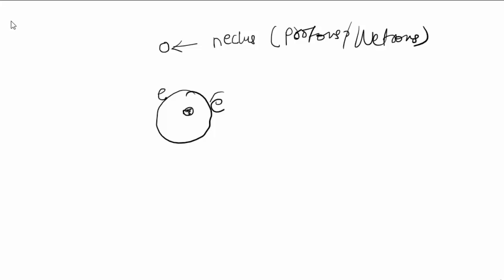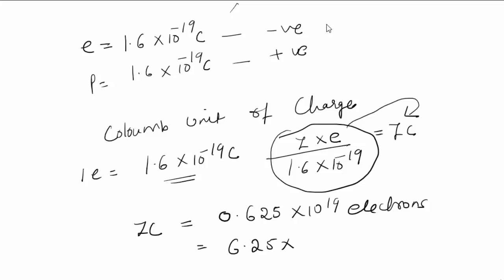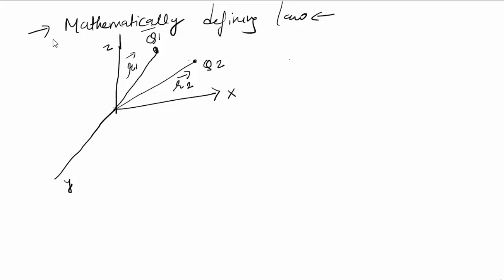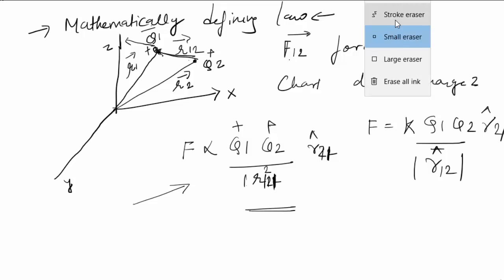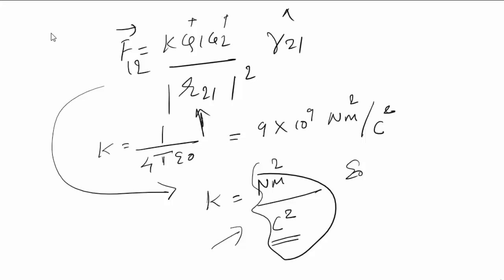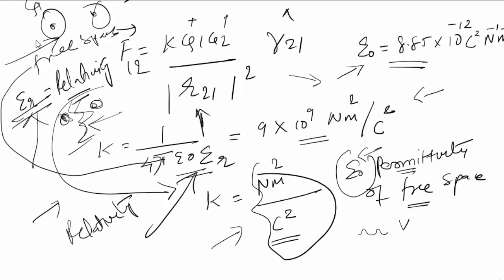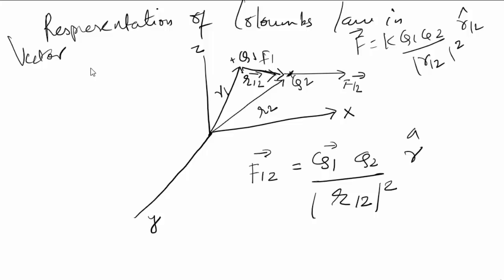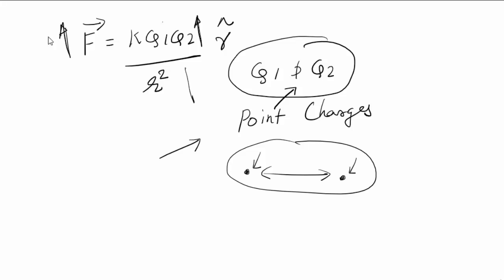Electrical Charge and Coulombs Law Mathematical Definition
Electrical Charge and Coulombs Law Mathematical Definition , charge of electron , unit of electric charge , electric charge formula , coulomb's constant , coulomb's law explained